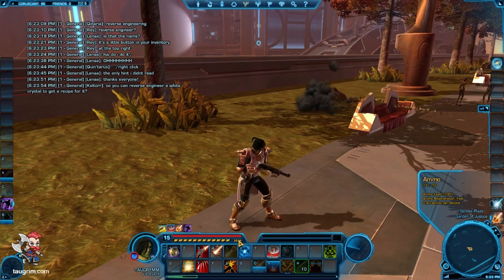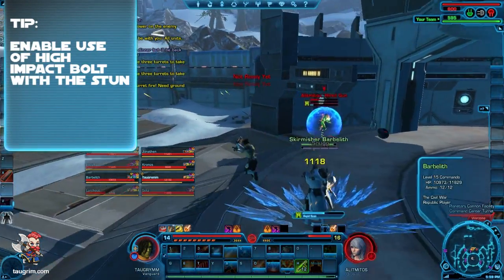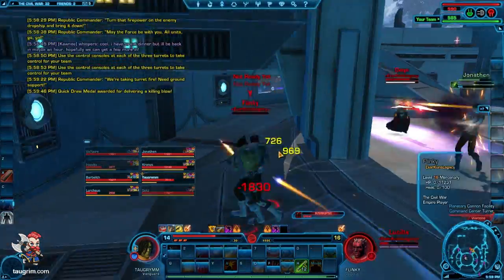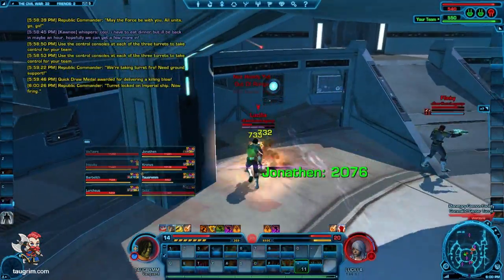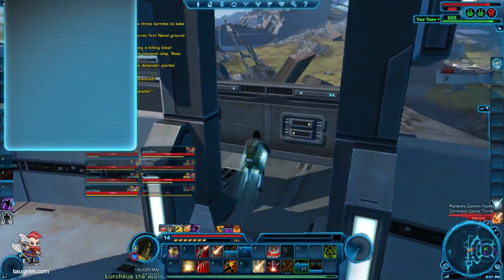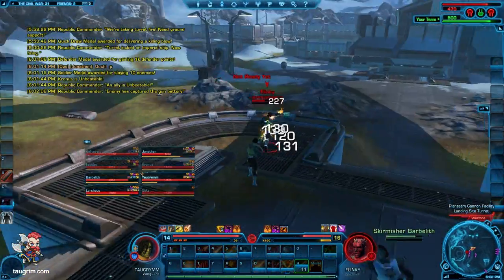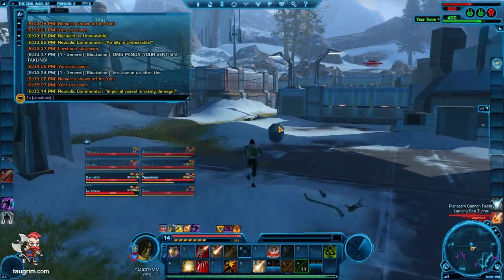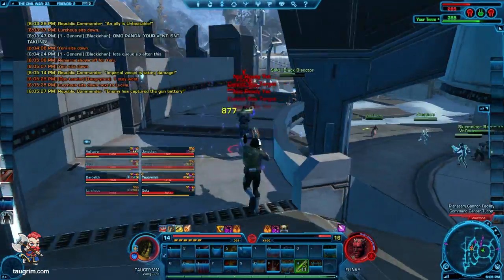SWTOR Vanguard PVP Gameplay @ 14 as Tactics Spec in Alderaan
This is my first gameplay / guide video for the Vanguard advanced class in Star Wars: The Old Republic. Vanguard is the mirror class to the Bounty Hunter Powertech, so the material covered in this video is relevant to players of either class.

The video provides detailed educational commentary on the DPS mechanics, CC abilities, and analysis of match play in Alderaan.

I queued solo for this warzone.

Comments / Errata:
1. I ran Plasma Cell for the entire match. I did not run Ion Cell because we lacked DPS and our healing was sufficiently good that Guard was not needed

To see me PVP'ing live, check out the streaming schedule on TwitchTV. My stream features real-time narration and commentary - and to the extent possible interaction with the Chat Room.

Cheers,
Taugrim